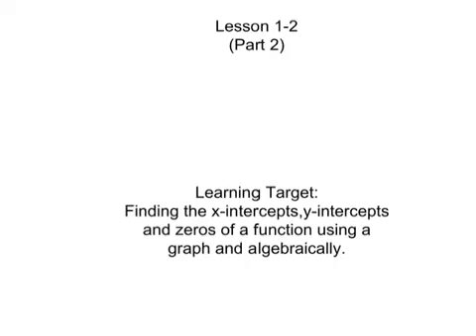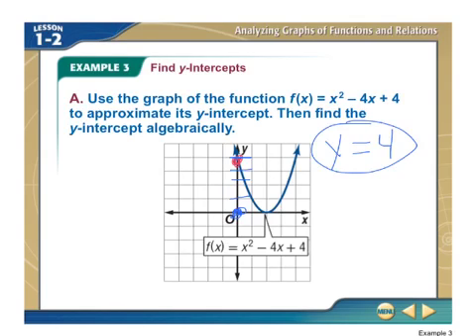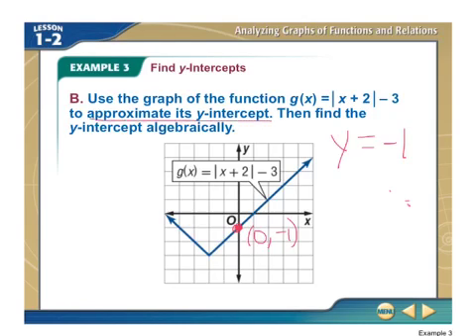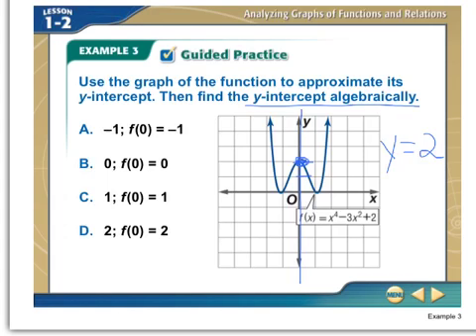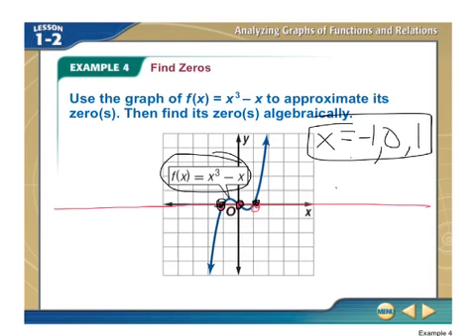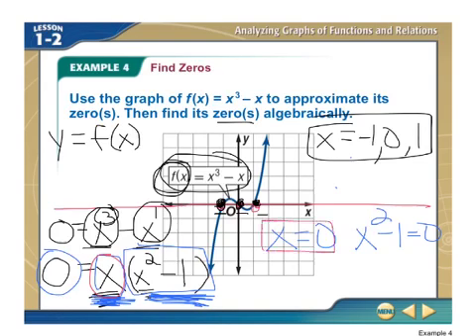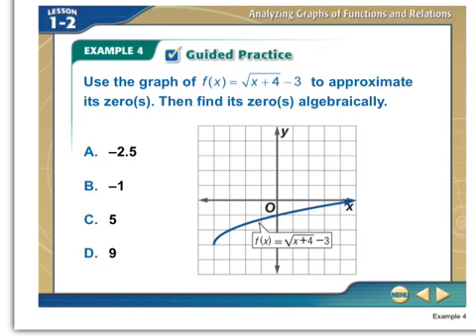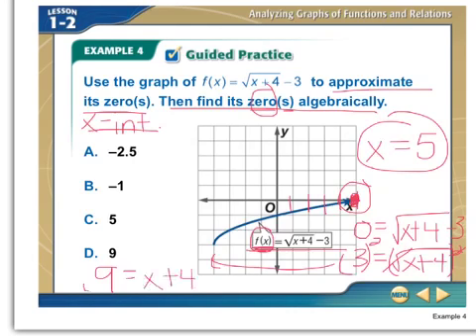Made with Explain Everything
Pre-Calculus 1-2 Part 2